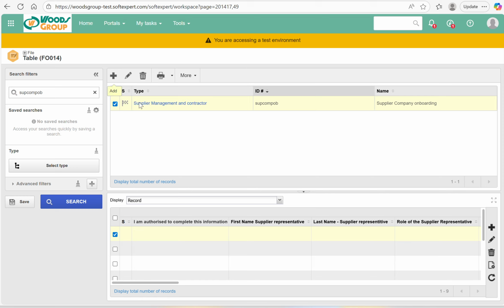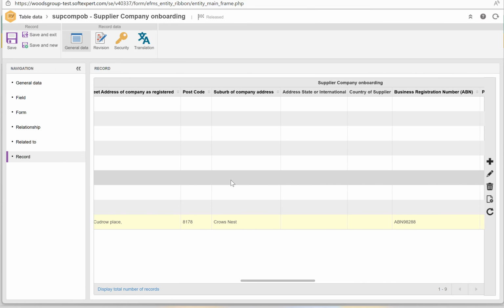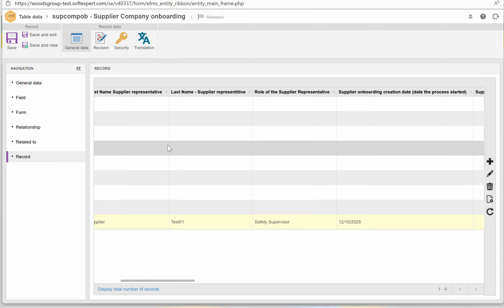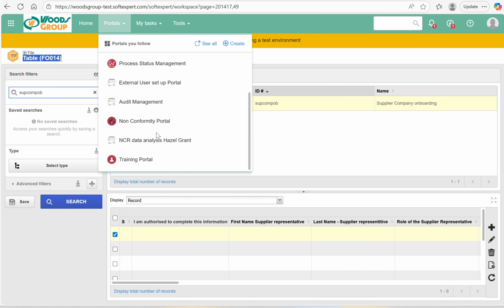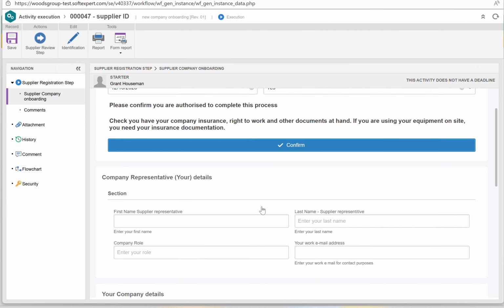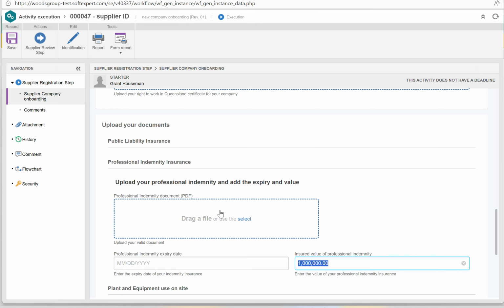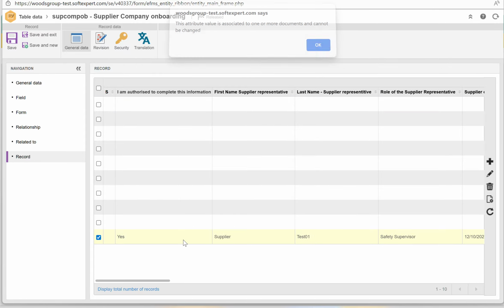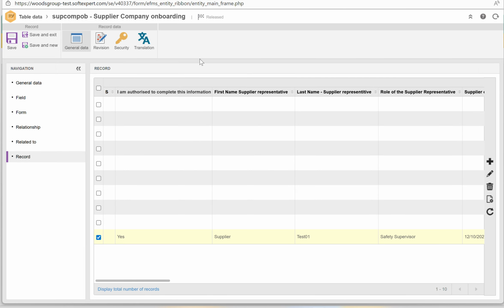Editing Workflow table data attribute block and how we create a new form to edit existing record dat